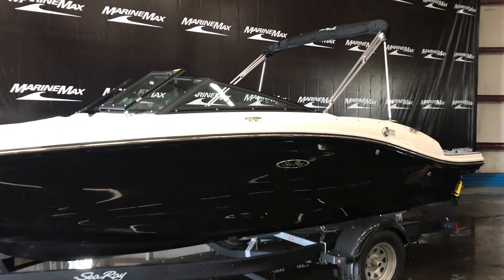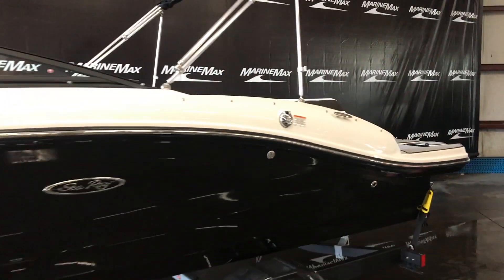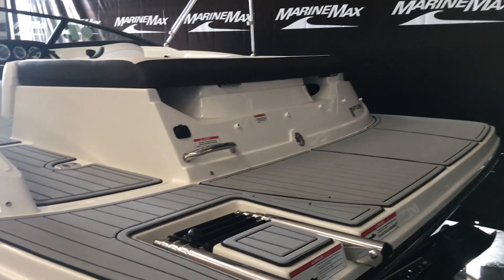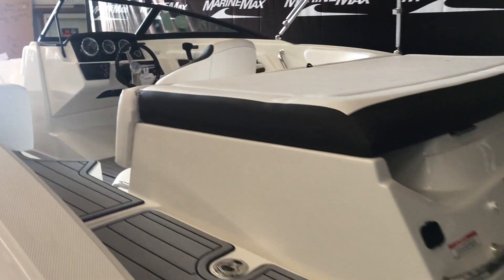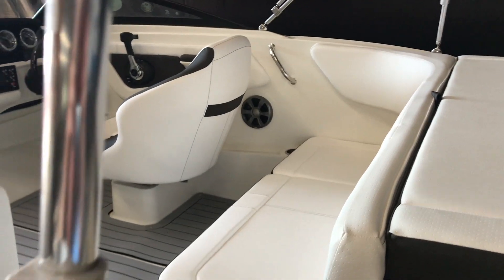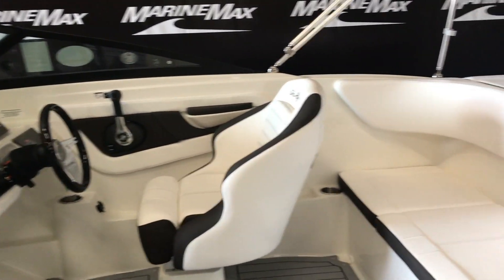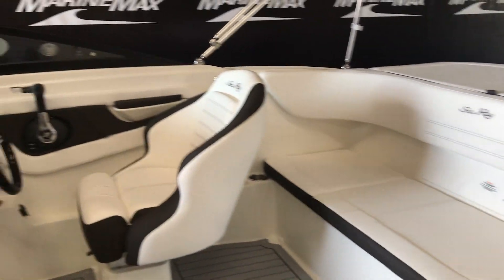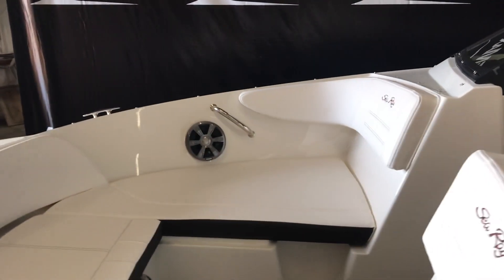2020 Sea Ray 19 SPX For Sale MarineMax Rogers Minnesota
The water beckons, and Sea Ray provides the perfect solution with the affordable and sporty SPX 190. This aggressive athlete lets you live the premium Sea Ray on-water lifestyle with the kind of comfort and performance your family desires. The combination of a roomy interior, perfect option packages, comfortable handling and stylish design delivers a boating experience beyond compare at a price intended to accommodate family budgets.

Edgier, sporty style with molded hullside accents
Unsurpassed value with expanded cockpit design
Standard single axle painted trailer with disc brakes and swing-away tongue with LED Lighting
Premium Fusion® audio system w/ Bluetooth® & Wi-Fi™ Streaming
Three optional functional and convenience trim packages: Appearance, Elevation & Stainless Steel Component Upgrade Package
True Sea Ray design for optimal performance & handling